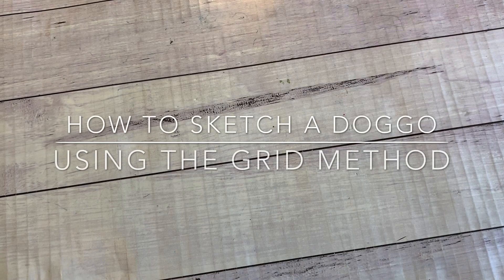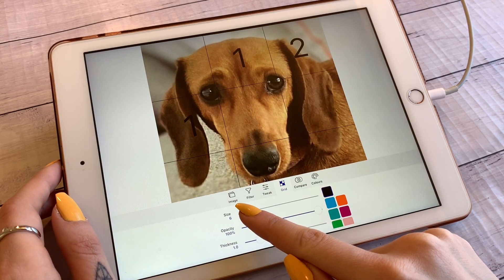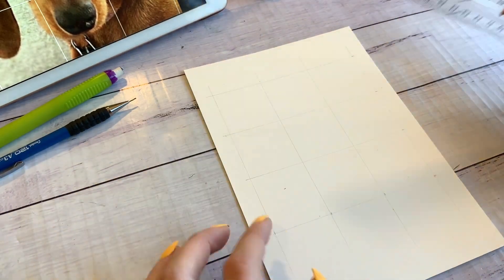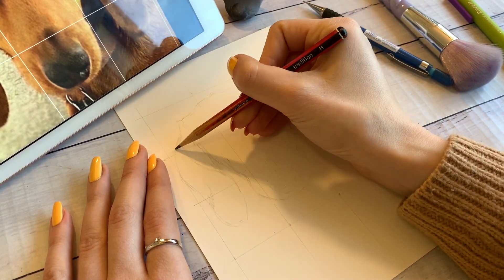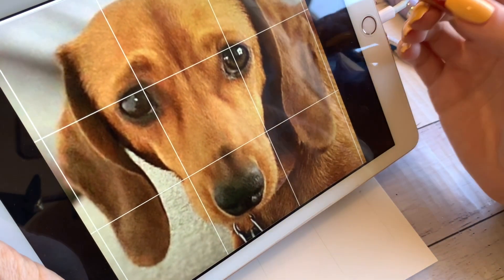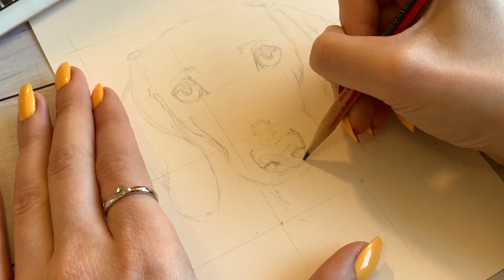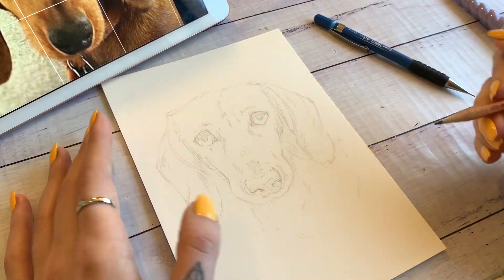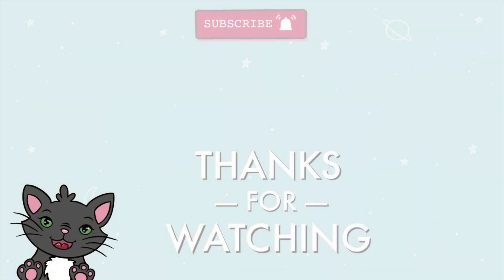Part 1 || HOWTO: Draw a Dog ~ using the grid method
Hello!! Oh look, my face is in a video again for the first time in like, 7 months... cue awkward intro!! Woo hoo!! Today I'm going through how to draw a doggo using a grid. It's sped up 2x but I've left in my whole process so you can see how much I change and erase. I talk about important points to keep in mind when drawing your own, but feel free to use the same reference photo I'm using here of the Miniature Dachshund, Bailey.

Make sure if you give it a go, to post your own creations in the comments, as well as any you try of your own doggo!!

Tune in next week also for PART TWO where I go through my process of painting this drawing in watercolour!!

~ T H I N G S   Y O U   N E E D ~
* Paper - [300gsm watercolour paper if you're planning on following next week]

* H grade graphite pencil - [I use Staedtler]

* Mechanical pencil - [I use Pentel]

* Eraser - [I use a retractable one by PaperMate]

* Ruler

OR
* Any you can find on the Google store - [Apologies, I'm an Apple user]

~Follow Me~